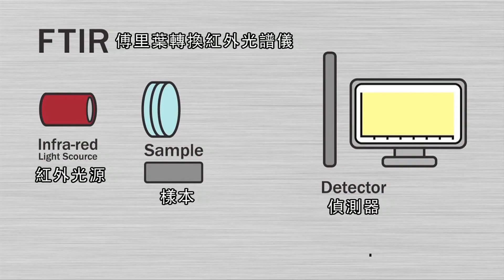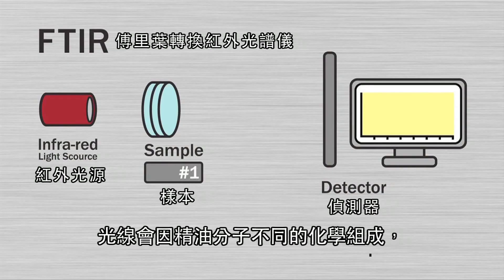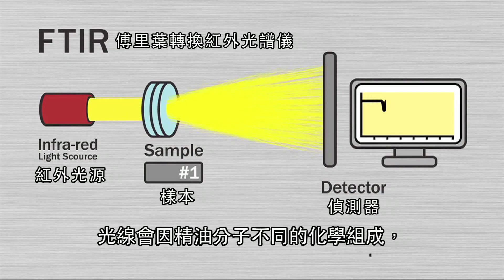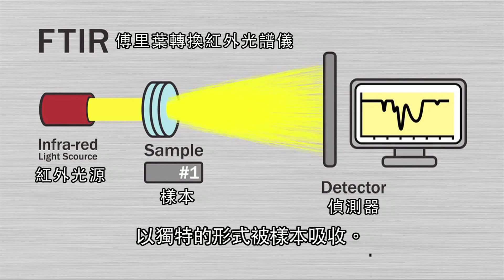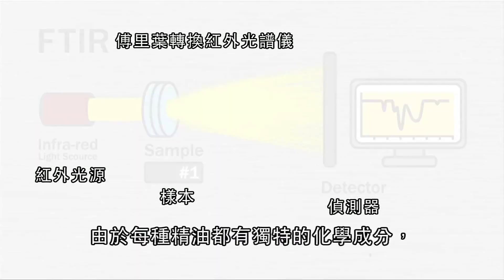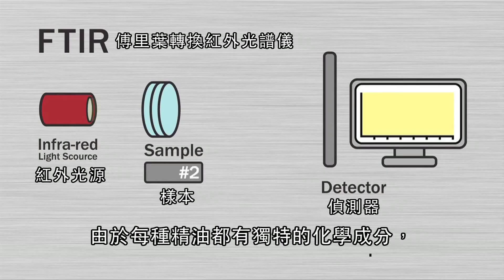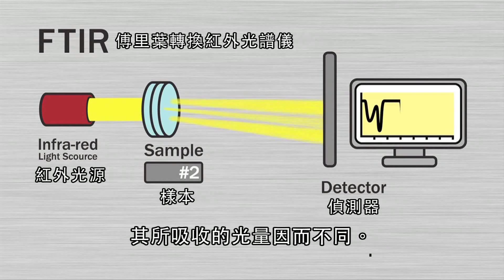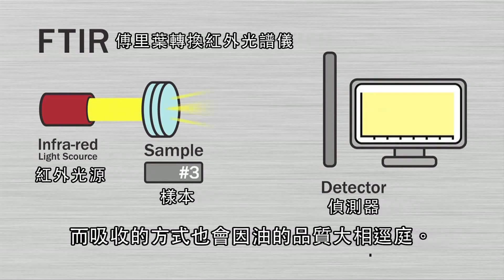精油科學 - 傅里葉轉換紅外光譜儀 (2014.08.08)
💧什麼是傅里葉轉換紅外光譜掃描測試(FTIR) ？
它和dōTERRA的精油有什麼關係？

dōTERRA使用傅里葉轉換紅外光譜掃描測試精油的成分，以確保高品質精油內含有名符其實的化學成分。從影片中可知，在dōTERRA的實驗室，藉由各種檢測，測試精油的純度，驗證再驗證精油不含汙染物及填充物。市面上許多精油都含有添加物或雜質，使精油的用途受限，更降低其功效。
dōTERRA為精油訂定新的標準—CPTG專業純正調理級認證，正因為dōTERRA知道精油的專業純正等級，能為人們的健康帶來巨大的影響，所以每一批精油的測驗，都是我們所重視的，如此一來，才能讓這些產品達到CPTG認證純度的標準。